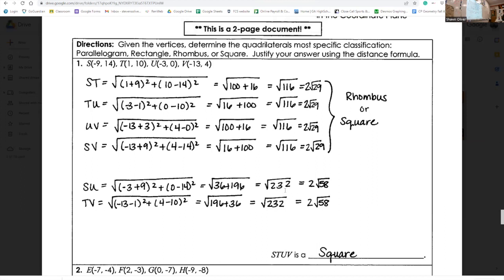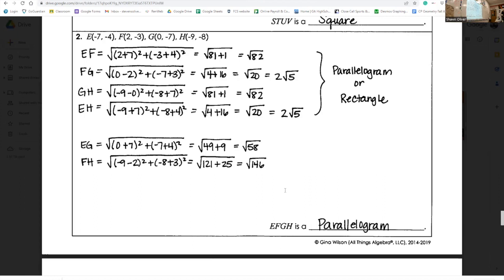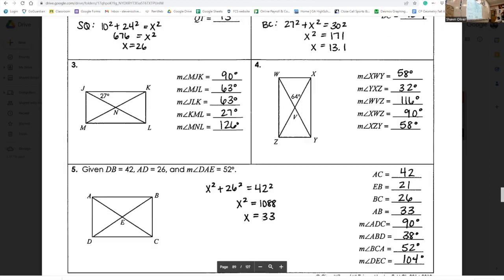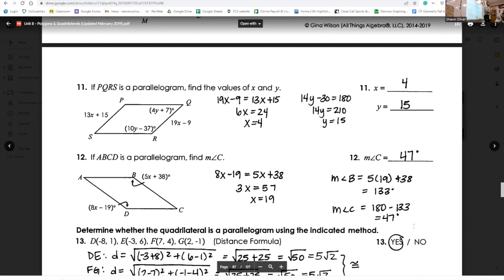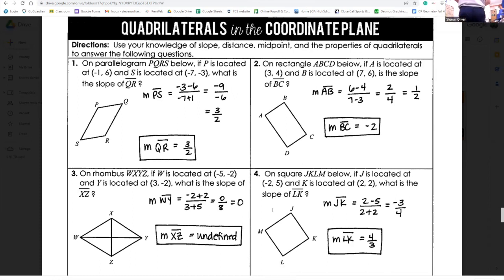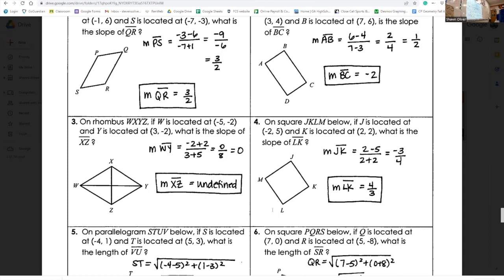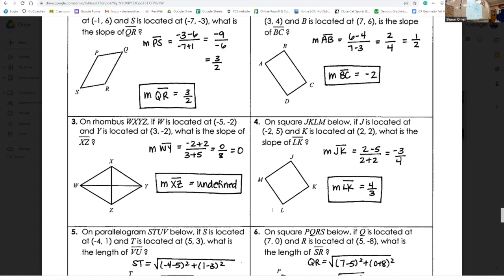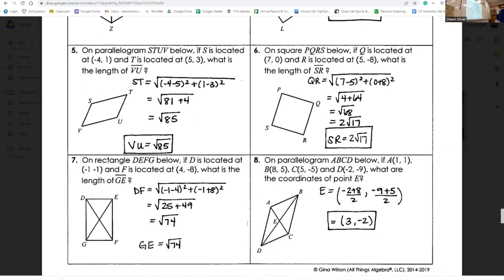2023 Honors Unit 8 Quiz Review #2